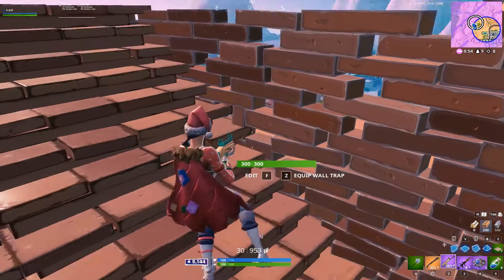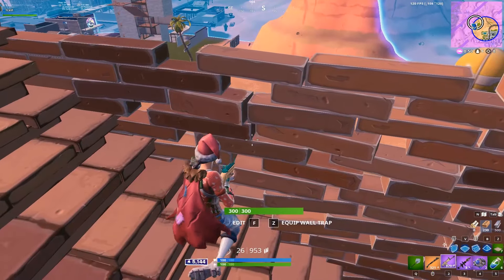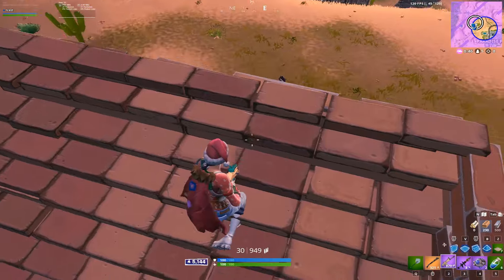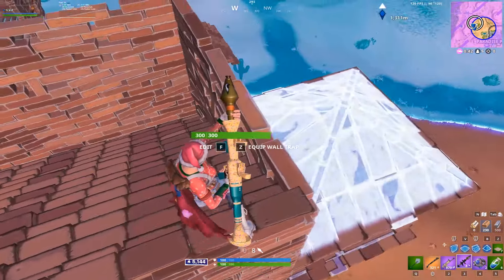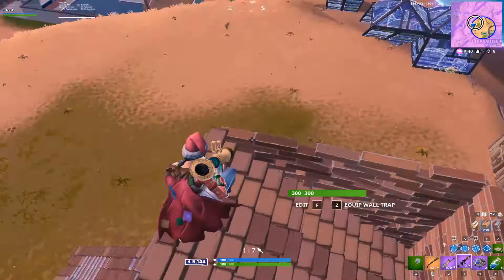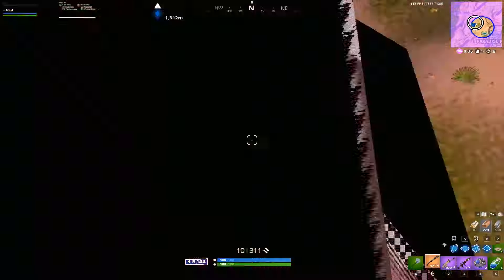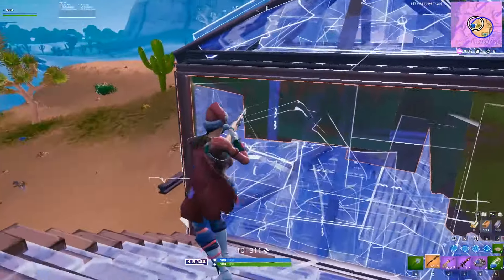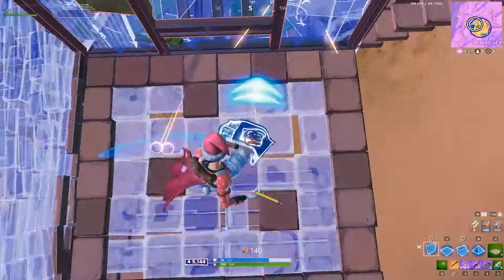5 Things Epic *NEEDS* to fix for Season X to succeed...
Epic fucked up.